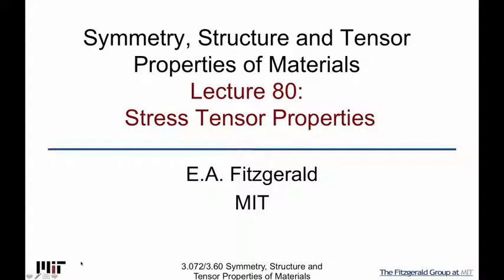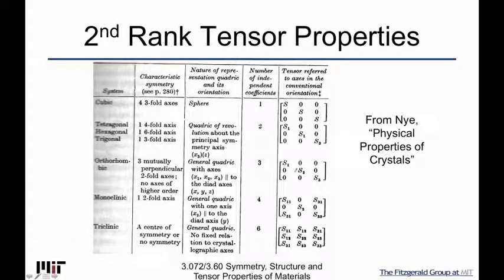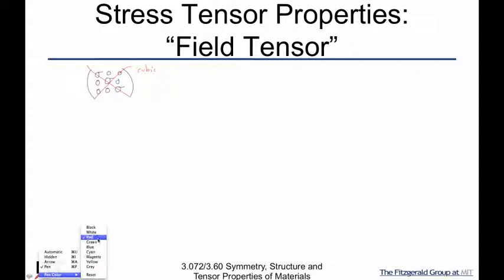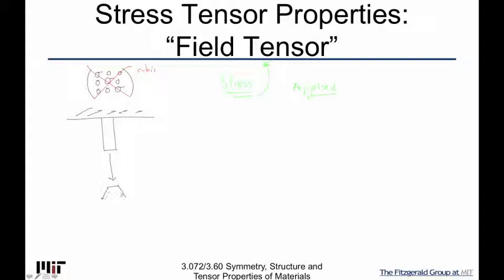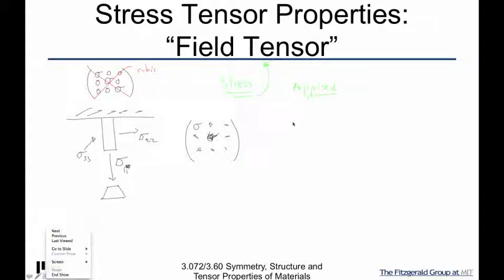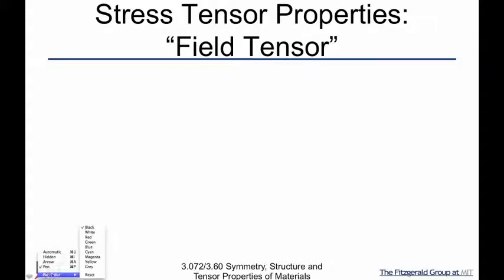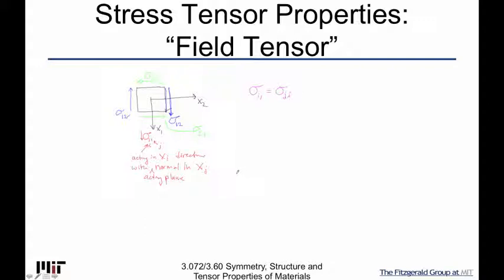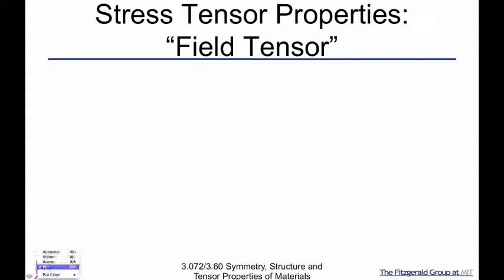Symmetry Structure and Tensor Properties of Materials Lecture 80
Stress Tensor Properties